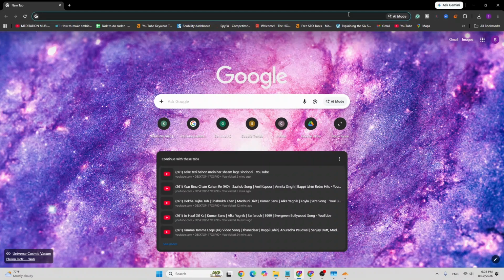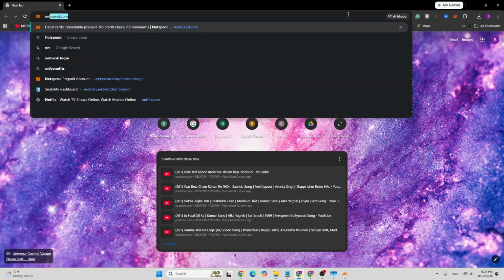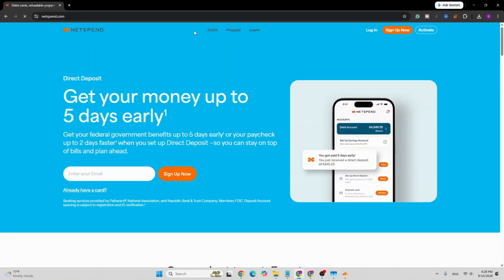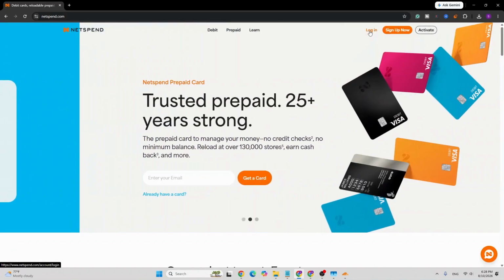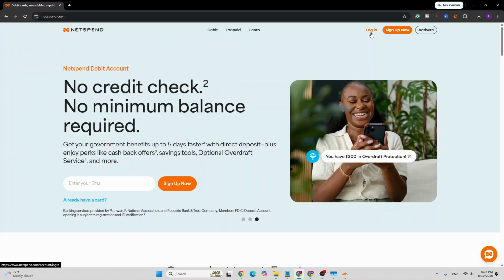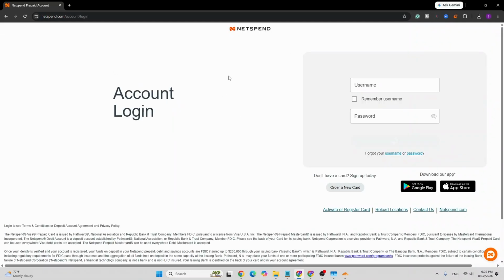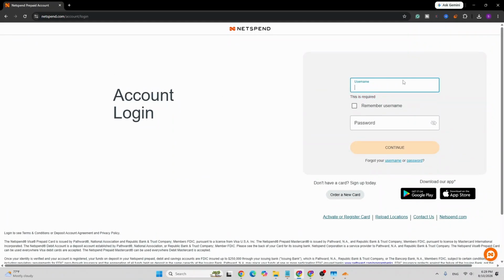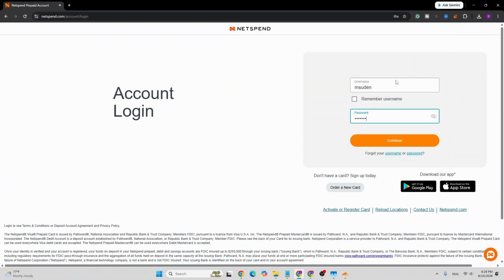How to Login to Netspend Bank Account Online on PC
Want to log in to your Netspend account online using your PC or laptop? 💻🔐 In this step-by-step tutorial, you'll learn how to access your Netspend account safely through the official website and manage your account online in 2026.

Whether you want to check your balance, review transactions, manage your account, or update account settings, this guide will show you how to sign in quickly and securely.